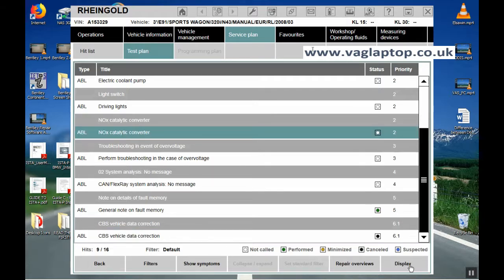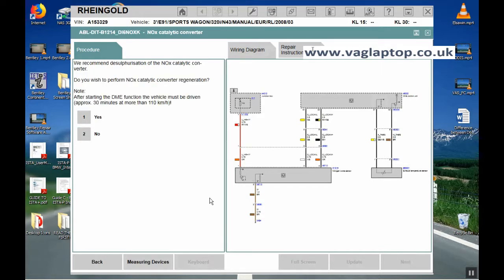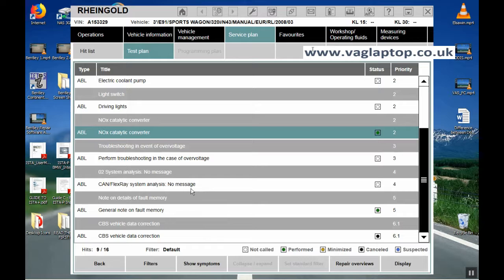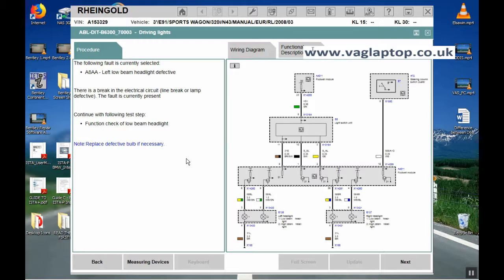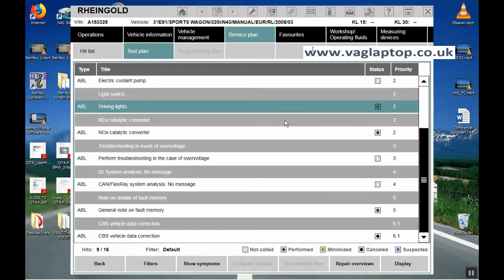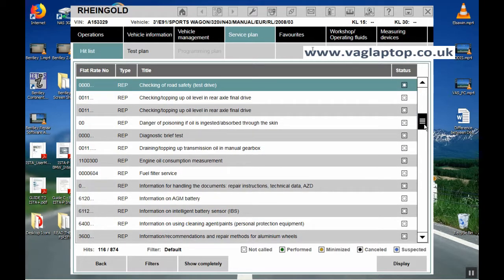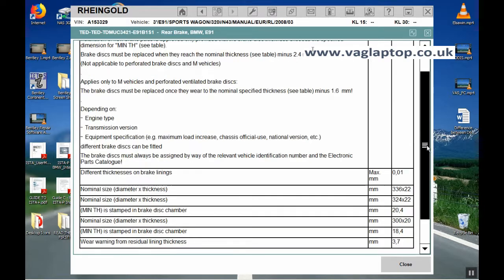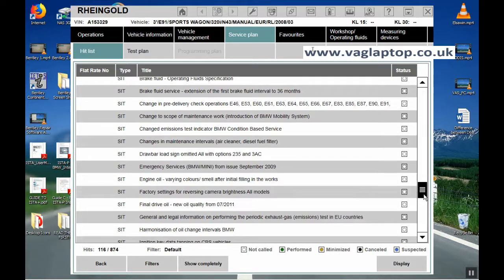Basics of service procedures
Goes through the basics of Service plan test procedures, and explains all the basics, such as re-generating a CAT, performing function checks and how to perform all service procedures, including fluid levels and everything you need to know.